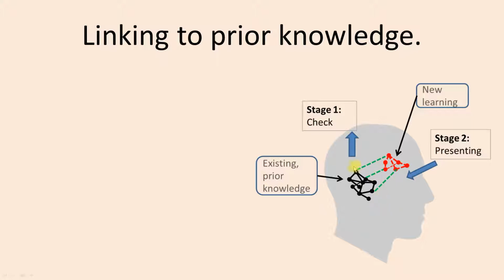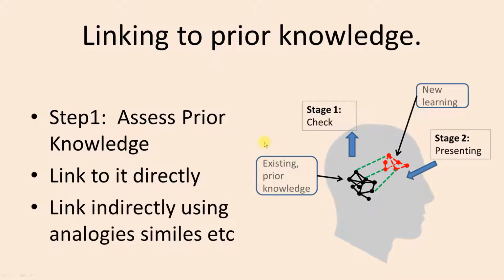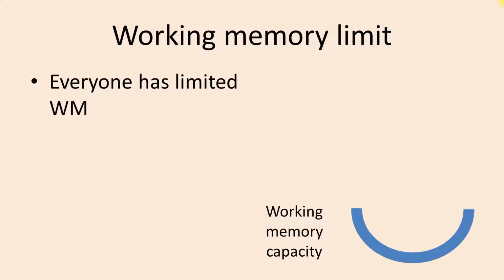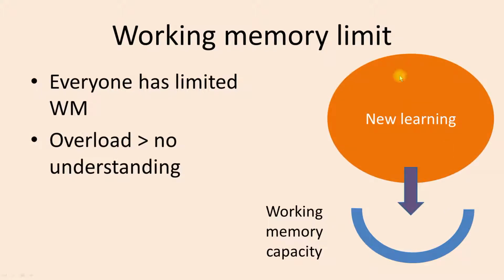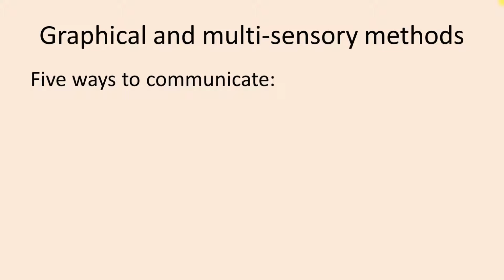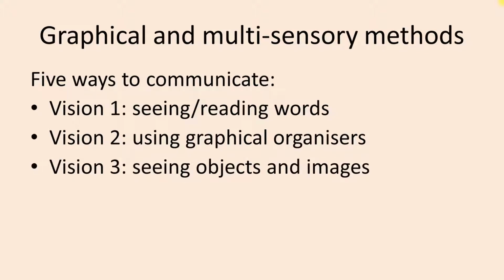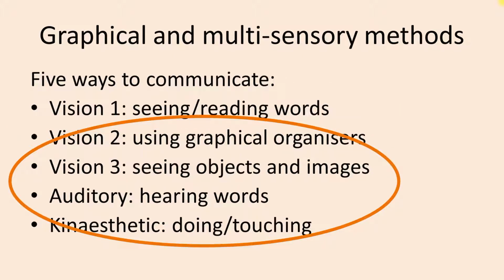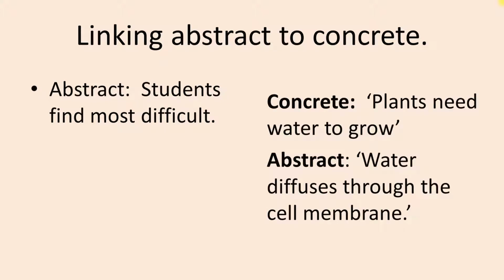Evidence Bank. Step 2: Presenting new information.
A summary of the 2nd step in the learning cycle.  The most effective ways to introduce new material to your students.